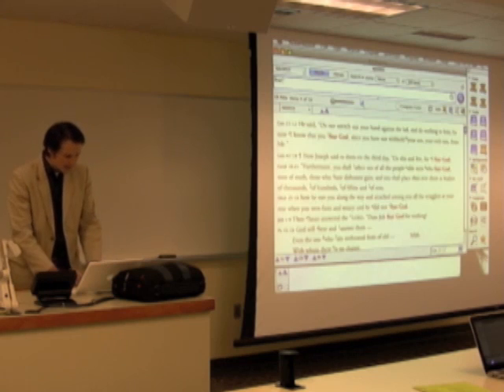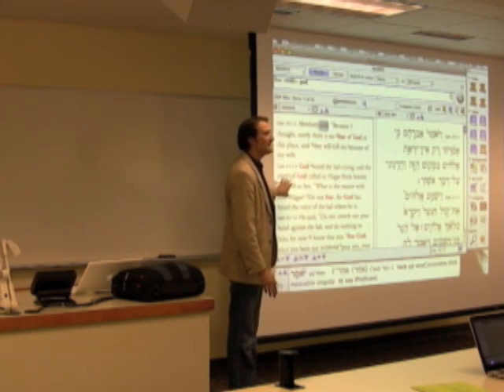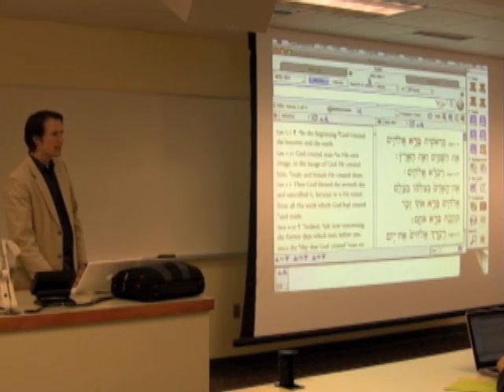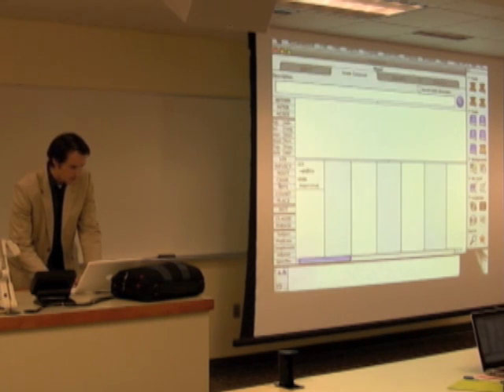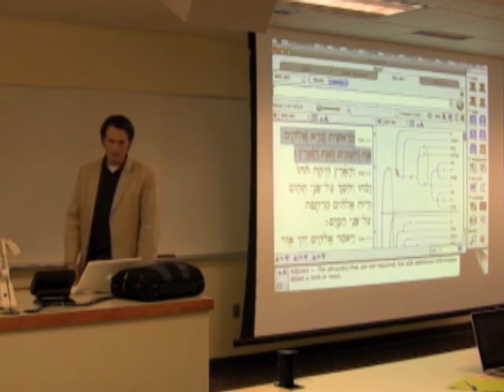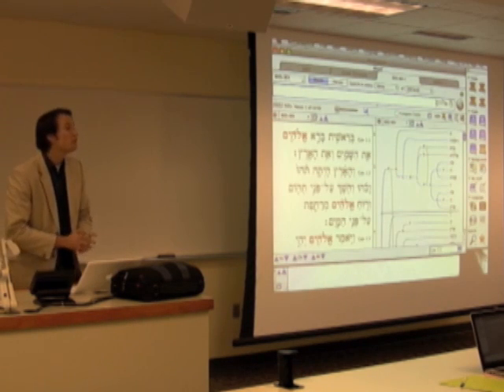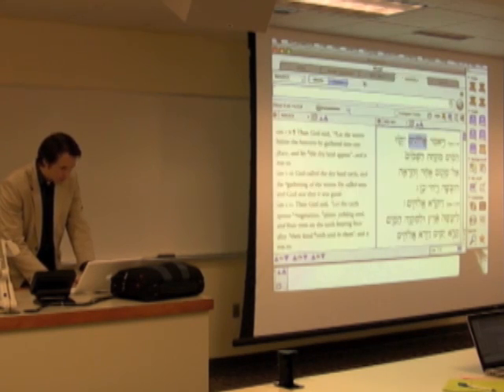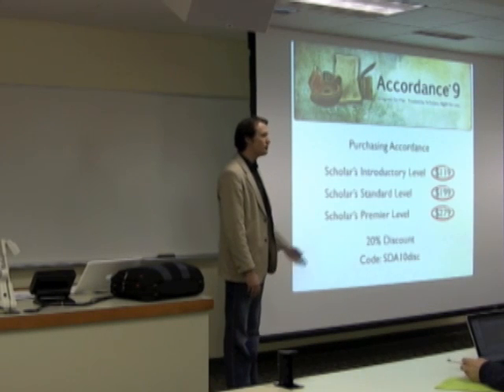Accordance presentation Web